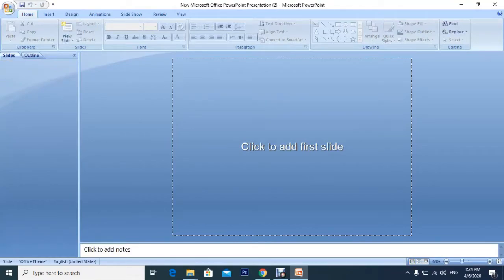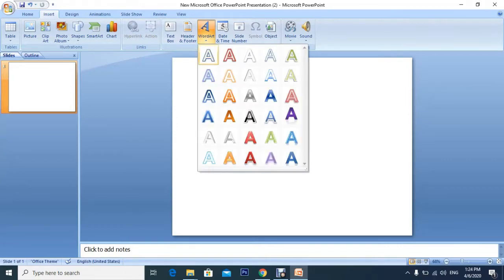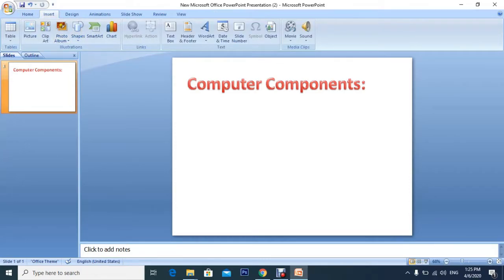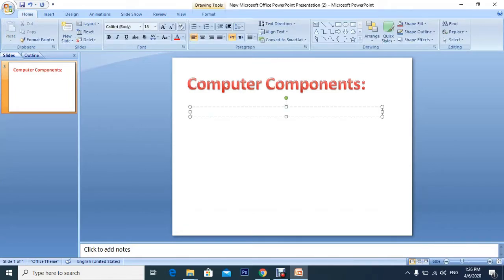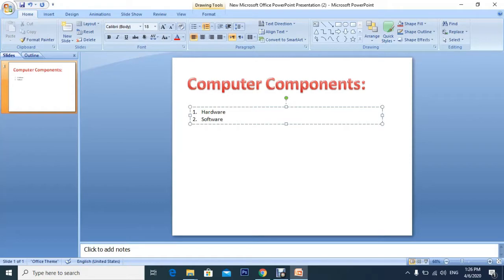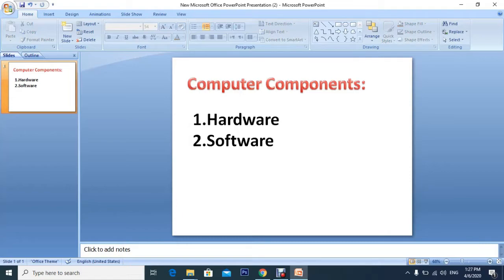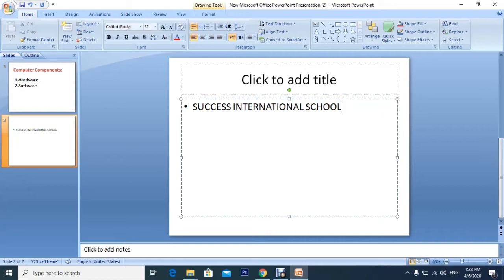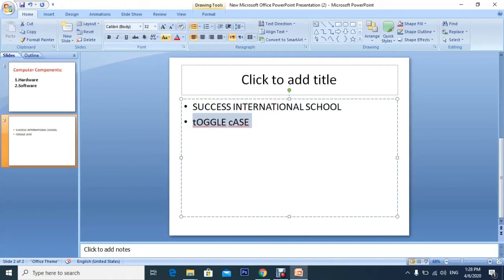Grade 4 Computer Chapter 9 Lesson 1